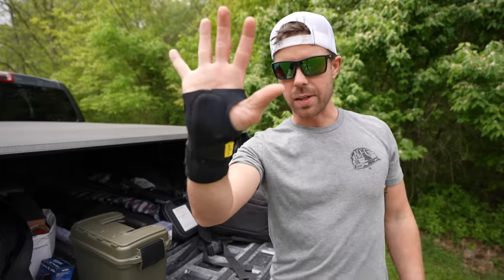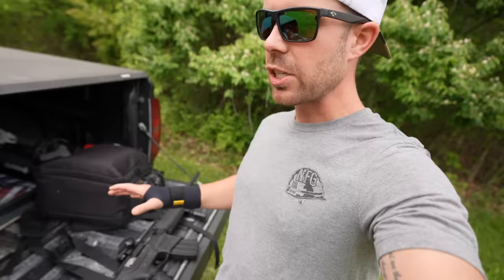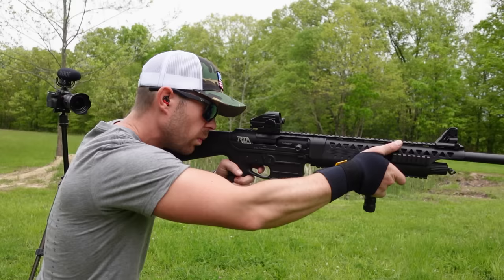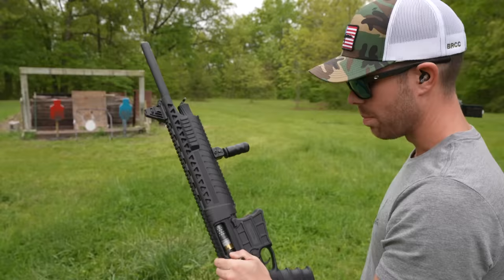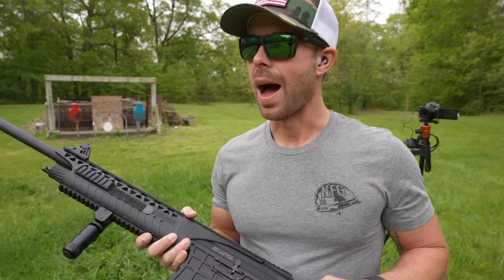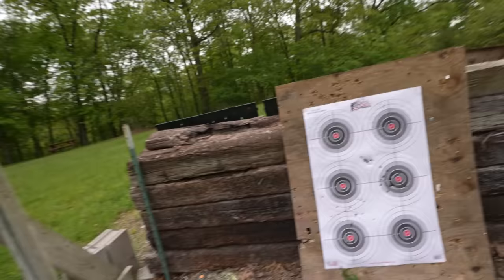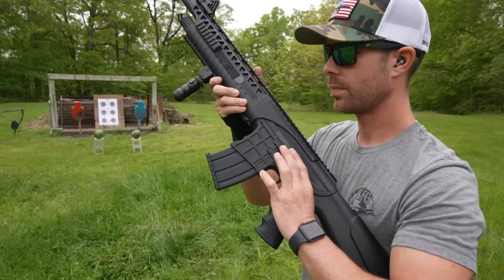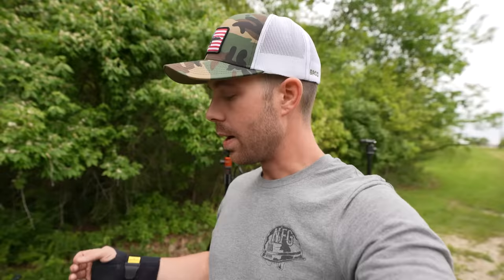The CHEAPEST Semi-Auto Shotgun, Junk or Bargain?!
Shooting one of the cheapest semi-auto 12ga shotguns you can buy, the RIA VR60. Is it junk or a good bargain? Let's find out!